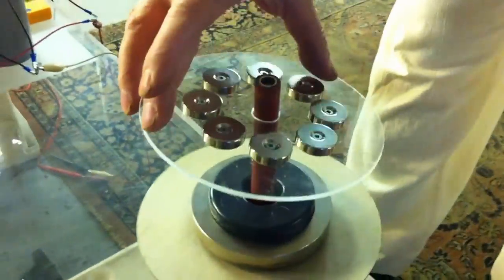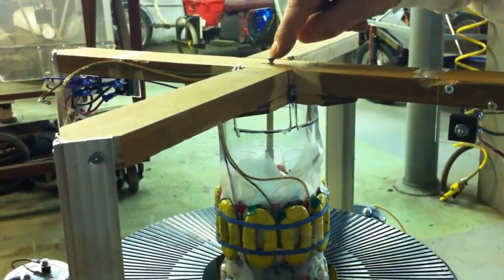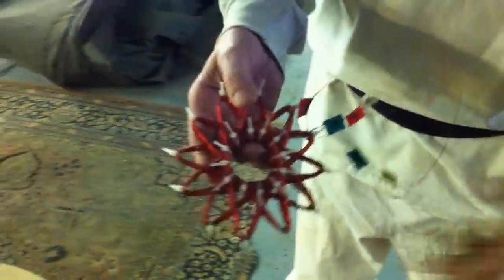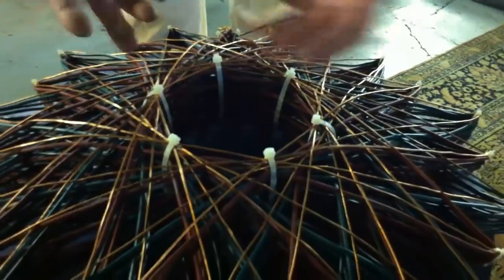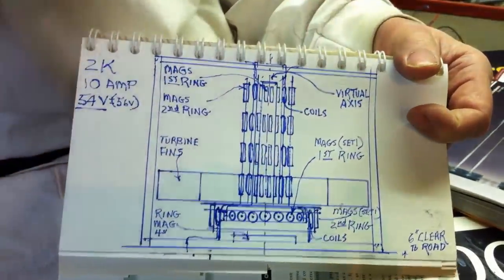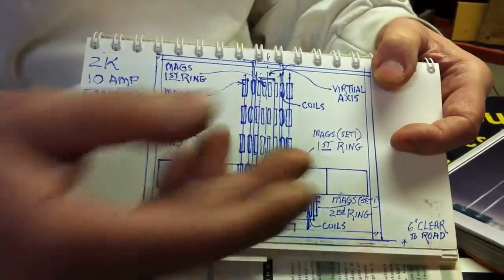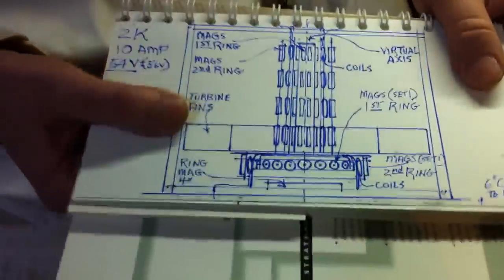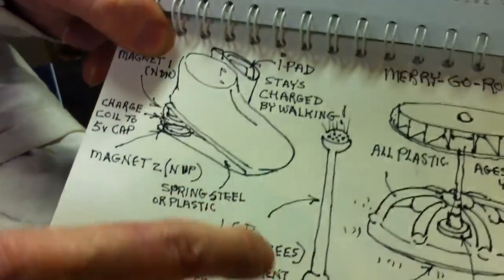UFO Alien Leak - Levitation Stability FS6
1K car unit; How & why Moon, Mars Towers Built; use of STARSHIP COILS in Moon Craters

Explores/Demonstrates: 1) Multilevel AC-DC Lev Generation for cars; plus links to Starship coils for smooth high-voltage power.
2) Lev-Gen stacking for 2K units with Virtual Axel/Virtual Pyramidal Lev-Balance for Total Levitation Stability. (Reveals Mars/Moon Tower/Crater Technologies).
3) Walking Lev-Gen for iPad charging, plus Children's Energy Education Playgrounds for active generation participation with instant light & Levitation feed-back.
4)Examples of Historical Lighting designs that betray Alien Engineering Channeling, not recognised by Designers. (Only a sample from many fields of Alien Tech-Sharing by mental Telepathy.)
5) Suggested 70% Levitation for ground-cars to ease hill & energy demands & ensure safe manuver-control.
6) Suggested universal one family of broadly defined humanity.

Also refering to StarShip Collection & other UTube Starship coil vids for further Fuel-Free/Battery-Free car generator systems.